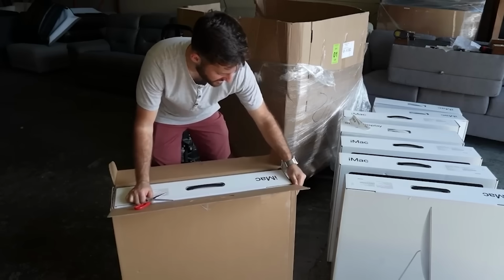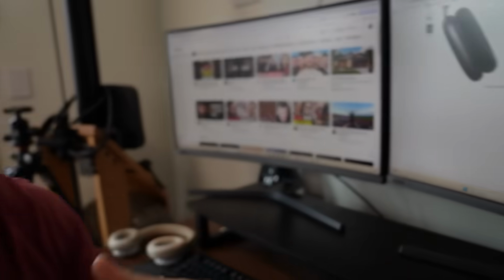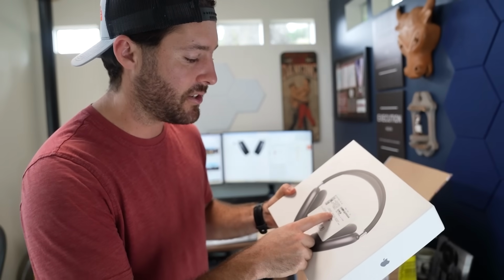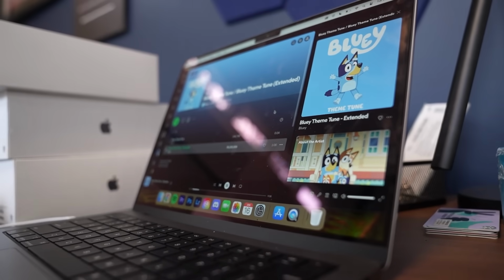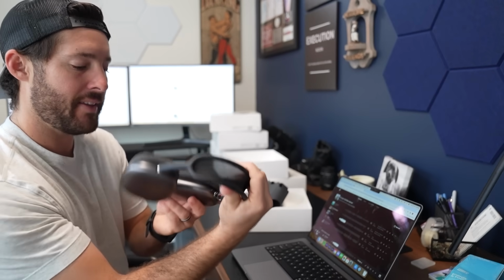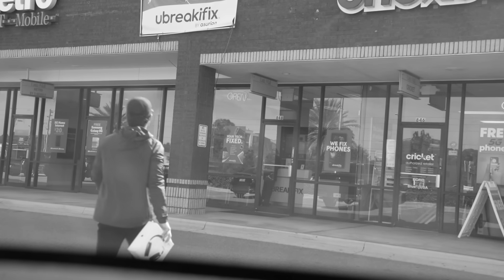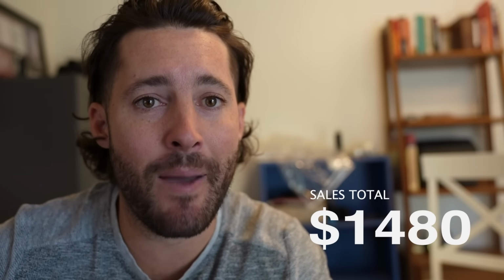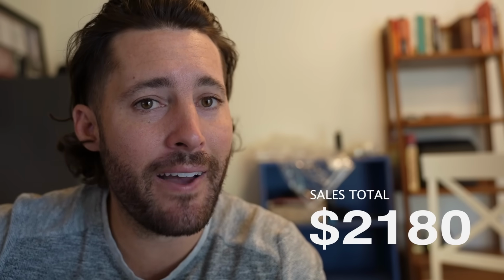I spent $2,500 on an APPLE RETURN PALLET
On this episode of Mission Side Hustle, we try our hand at reselling an Apple return pallet once again. This time we set our sights on the Apple Airpod Max. Can we sell enough to keep one pair for ourselves at no cost or will we lose out big on this experiment? Let's give it a shot and find out!

What Side Hustle / Small Business would you like to see next?